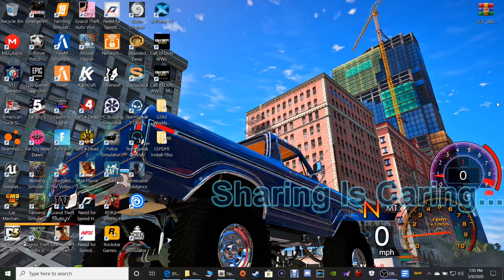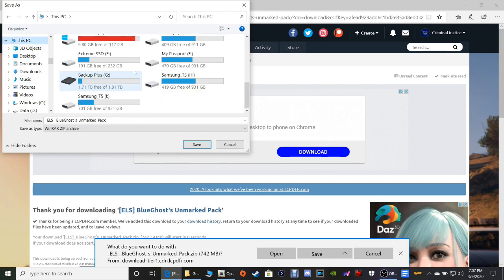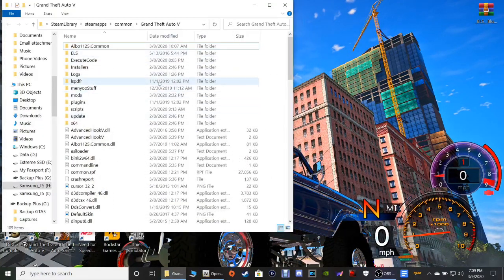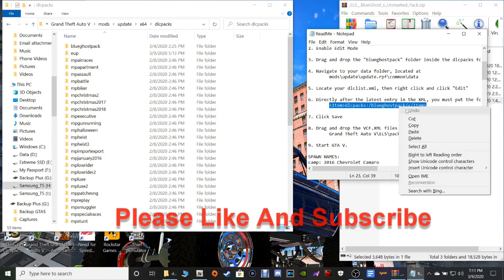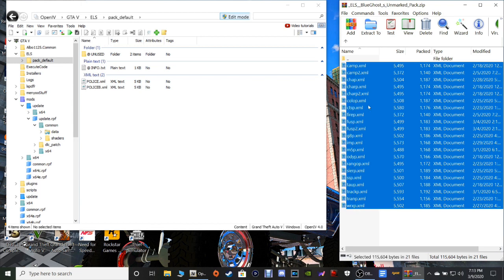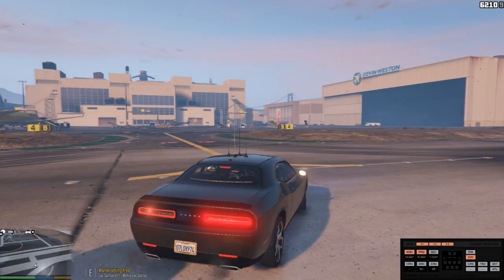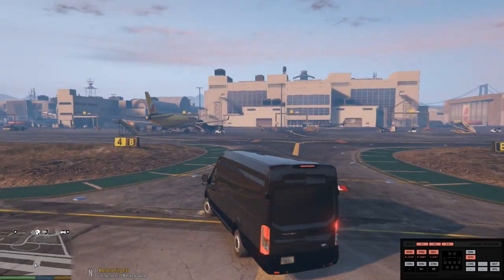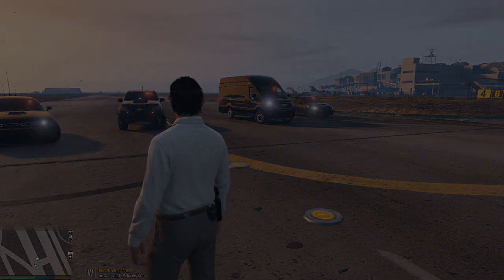How To Install Unmarked Pack DLC.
Welcome back to another LSPDFR tutorial. Today, I'll be showing everyone how to install a DLC Unmarked Pack made by BlueGhost on LSPDFR.COM. This is also available in my Google Docs. So with that being said, God bless you all and let's do this!

Be firm in what you believe and dont back down from no one when it comes to your Faith, beliefs, and everything you stand for. You can always be rude, in a very nice way to make them understand that your not gonna change, no matter what they say or how they perceive you...

All LSPDFR mods, vehicle packs, plugins, callouts etc can be found down there☆👇👇👇